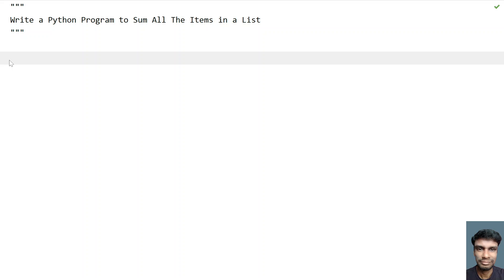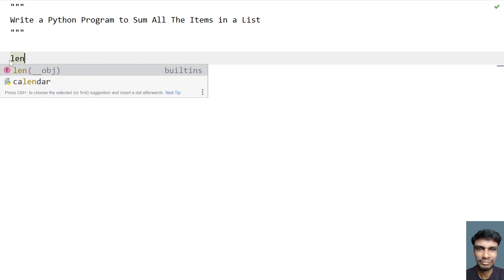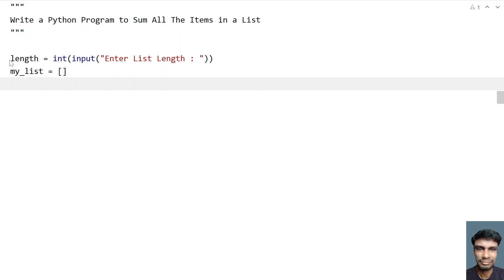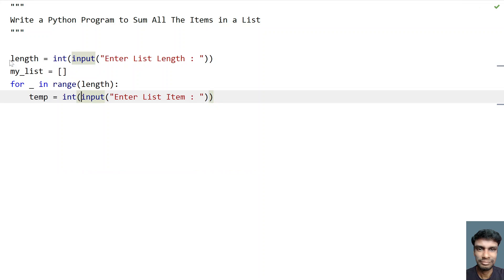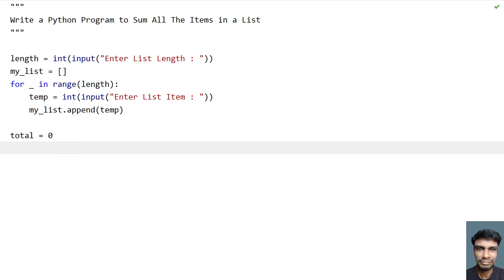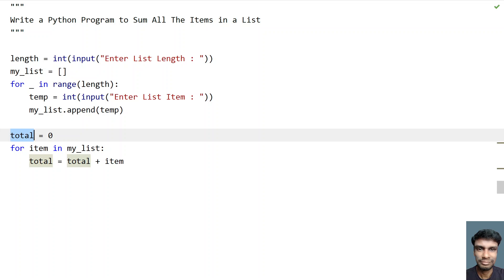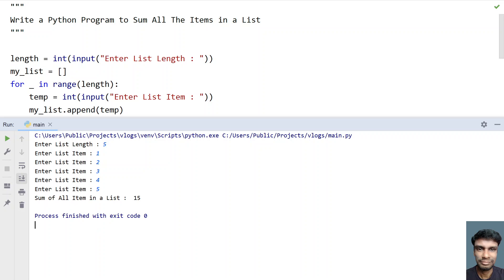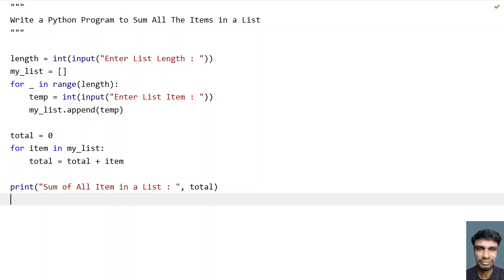Write a Python Program to Sum All The Items in a List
In this video you will learn about how to Write a Python Program to Sum All The Items in a List

my_list = []
for _ in range(length):
    my_list.append(temp)

total = 0
for item in my_list:
    total = total + item

print("Sum of All Item in a List : ", total)